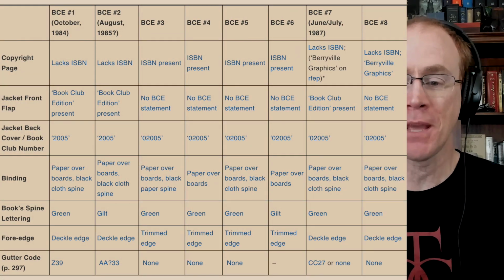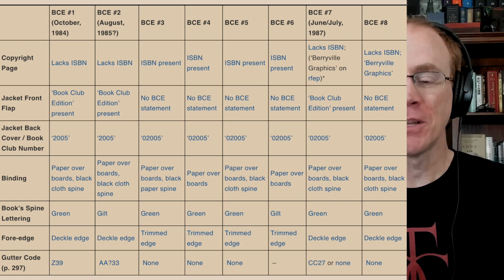TCG 1:13 - Identifying Tolkien Impressions - what printing do I have?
Tolkien Collector's Guide Season 1 Episode 13

The team at Tolkien Collector's Guide sit down to walk through the complex world of identifying editions and printings (or impressions) of books in your collection.

Intro music copyright Jordan Rannells, used with permission.

(this video features the Book of Lost Tales 1 book-club edition table, used with permission)